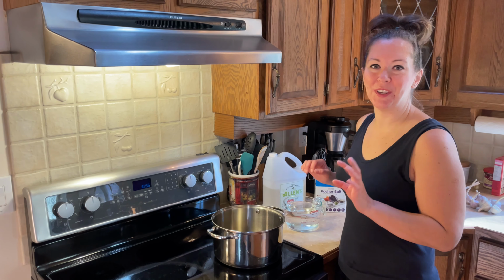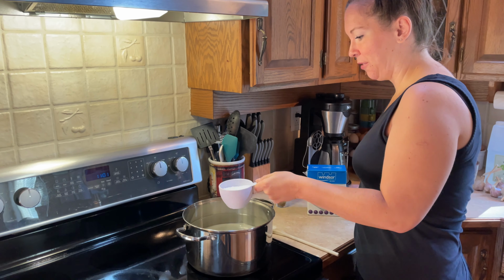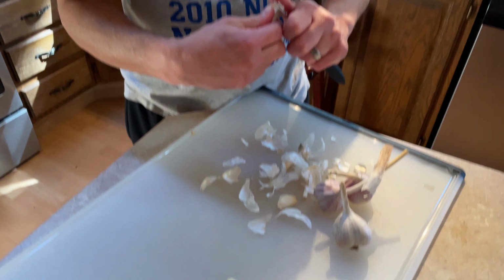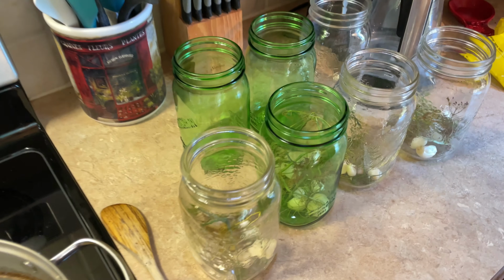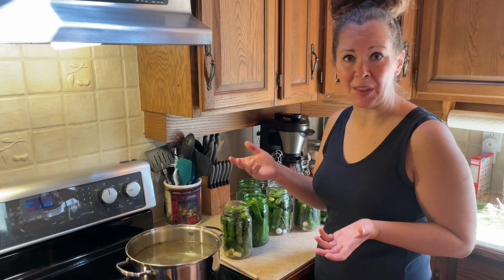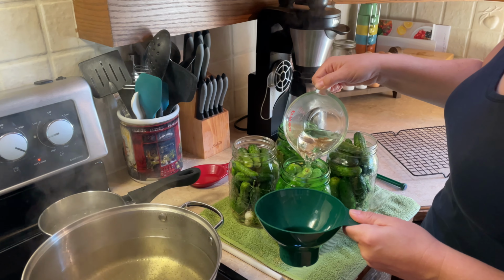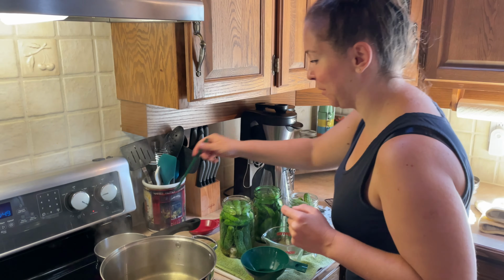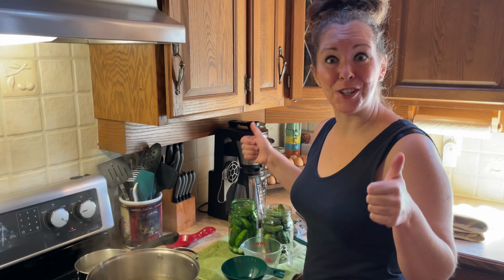How to make THE EASIEST pickles EVER!!!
I guarantee you this is the simplest recipe you will ever come across for pickle making. They turn out super crunchy, very flavorful, and all with minimal effort!!

For this recipe you will need:

Cucumbers (of course!)
1 Bay Leaf
1/4 Tsp pickling spice
3-4 peeled cloves of garlic
3-4 peeled pearl onions
Dill

Brine:
12 cups of water
3 cups pickling vinegar
1 tsp celery seed
3/4 cup kosher salt
3/4 cup sugar

Huge shout out to my friend Chelsey B, who showed me this recipe years ago! I cant live without it!